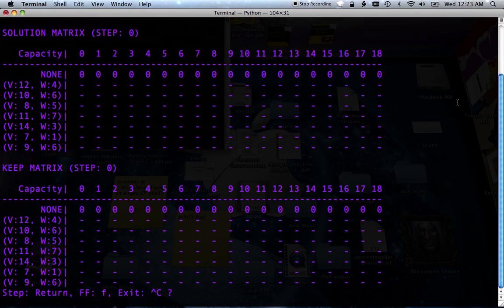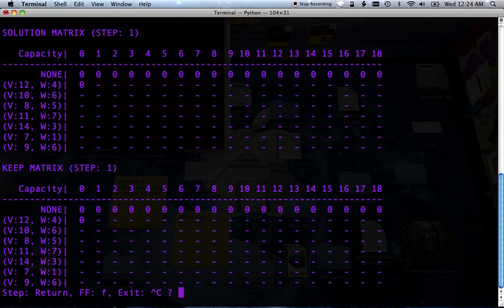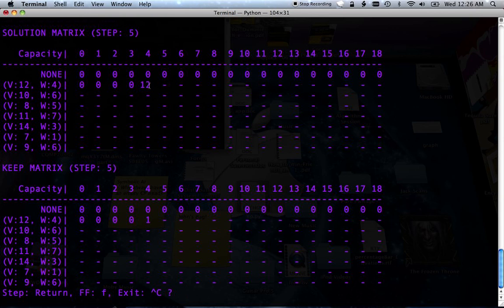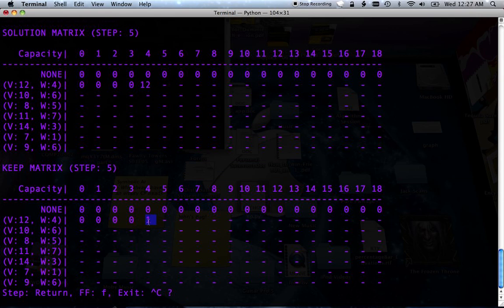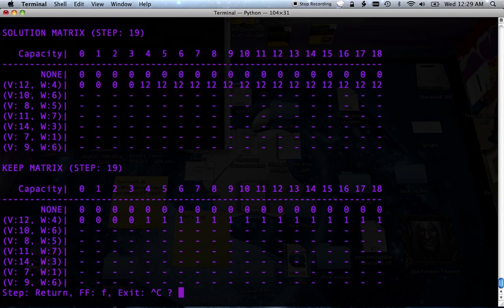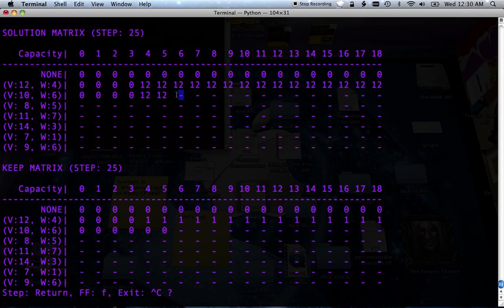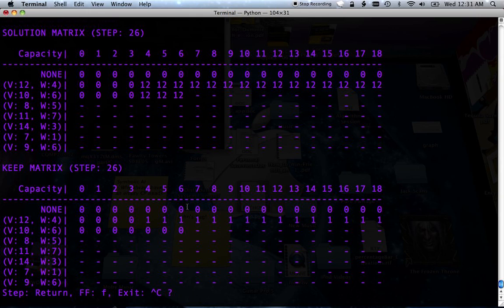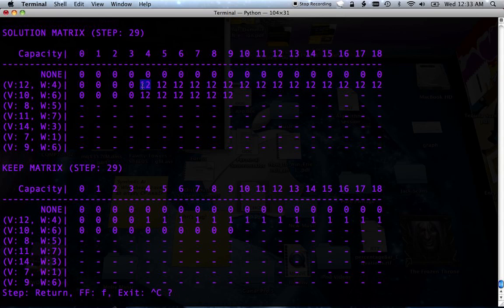Dynamic Programming - Knapsack Problem Part 1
In this first part of the dynamic programming solution to the 1/0 knapsack problem, we begin laying out the early stages of our table of results.

This video assumes the viewer understands the initial knapsack problem!

The program I'm running is a Python script that was written by Pete Sutton at the University of Manchester and can be found